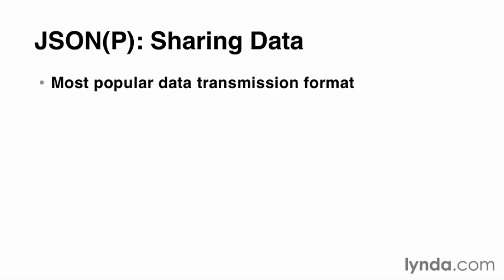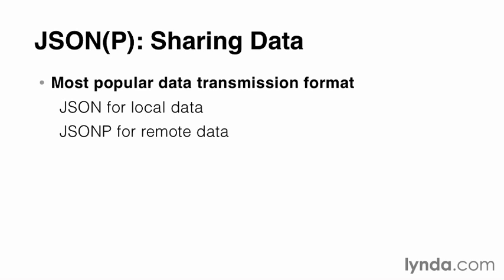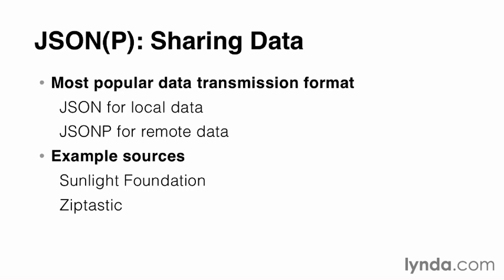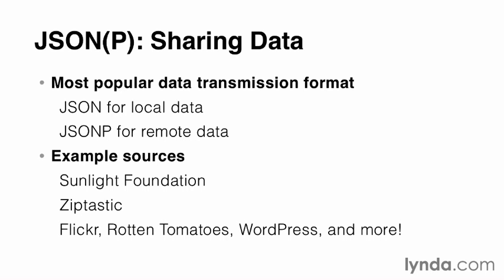05 JSON and JSONP - jQuery Data with AJAX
jQuery Data with AJAX